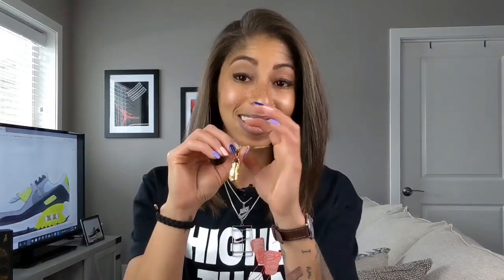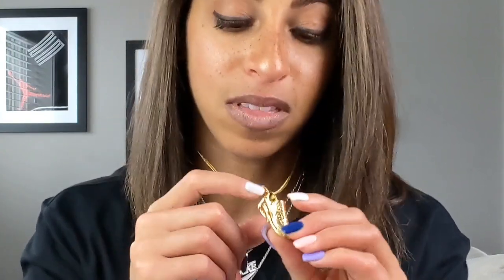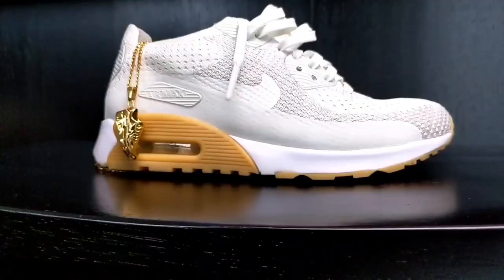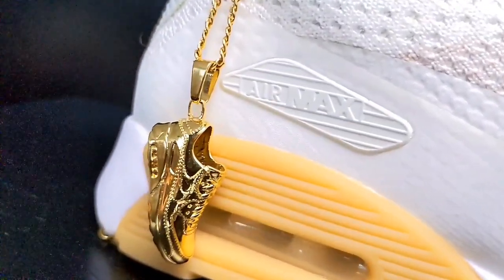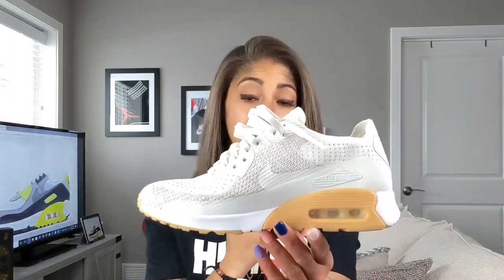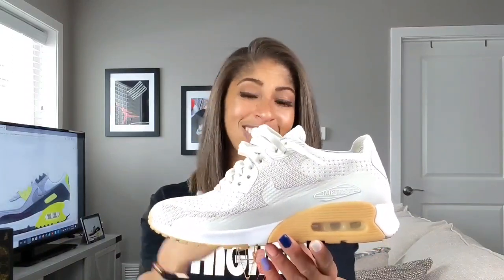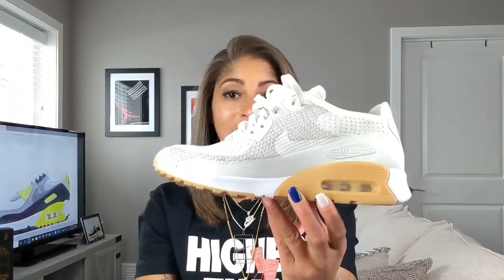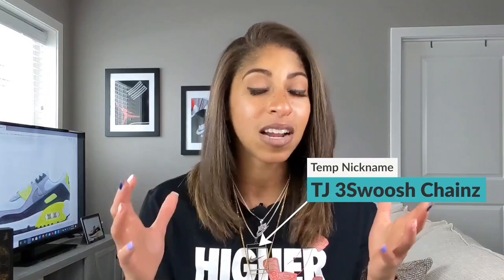Reupload of NEW Nike Air Max 90 Chain! 3 Swoosh Chains Now?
Reupload due to error. Apologies, appreciate you all!

Another ONE in my DJ Khaled Voice! Air Max 90 Chain to add to my stacked Nike Chains Collection.

1st place - Nike Sportswear Gold Pendant (no chain included) + (2) Sneakerheads Clothing Line Shirts and (1) Pack of Custom Laces

2nd place - (2) 8&9 Shirts + Bred IV Collector Print Set from Hang Your Sole (8x10 size)

3rd place - (1) Cuzzo Clothing Hoodie or Sweatshirt + Crep Protect Spray and Wipes

Song: For Love
Artist: Jef

Musician: Rook1e

Google Pixel 4XL – All pics on my IG page are shot with the same as well.